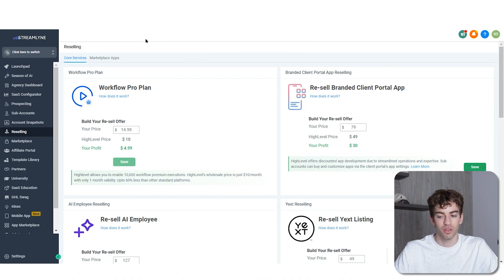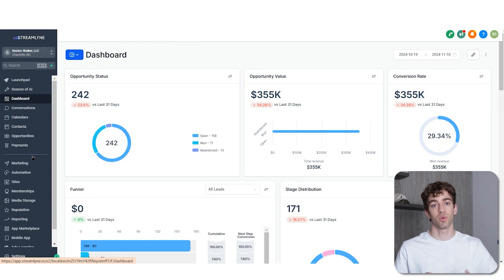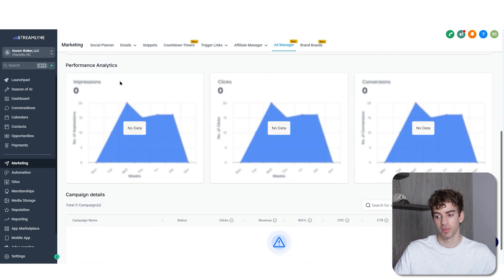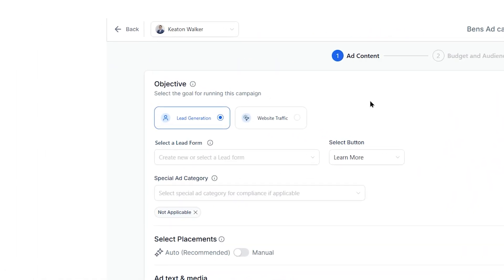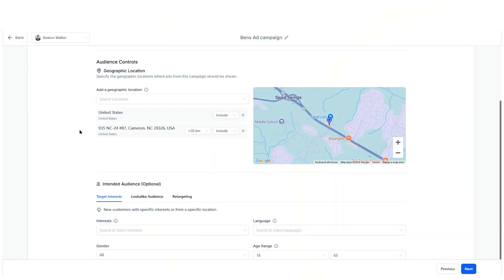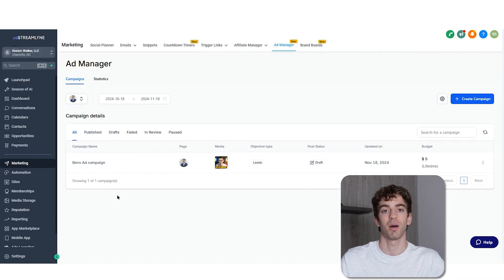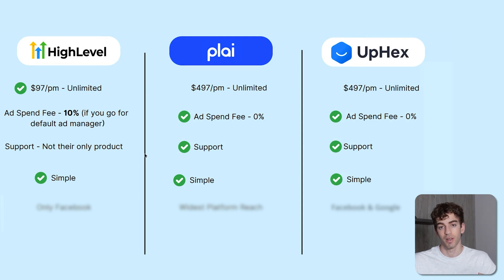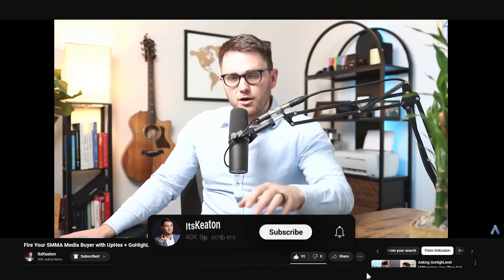GoHighLevel Ad Manager vs UpHex vs Plai: Which One for 2025?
1) Check your Spam Folder

Discover everything you need to know about GoHighLevel's new Ad Manager feature in this step-by-step tutorial. We'll walk you through the complete setup process, explore its powerful Facebook ads integration, and compare it with competitors like UpHex and Plai. Perfect for agency owners, marketers, and small business owners looking to streamline their ad management process, this tutorial covers pricing options, feature comparisons, and practical tips for getting started.

Timestamps:

00:00-Intro
00:21-Reselling Ads Manager
01:27-Disabling Feature for SubAccounts
01:57-Ads Manager Overview
03:36-Statistics
04:34-Create a Campaign with Templates
05:30-Create a Campaign from scratch
09:44-GHL vs Plai vs Uphex
12:37-Outro